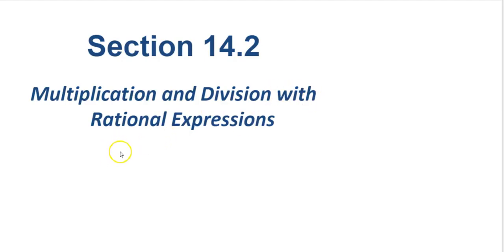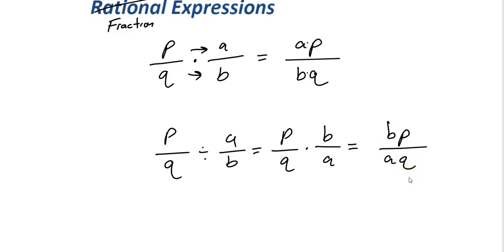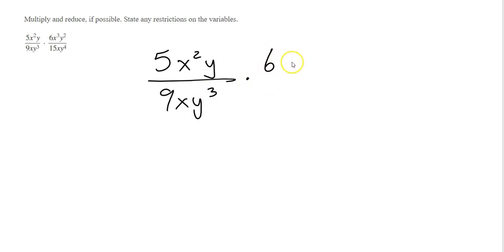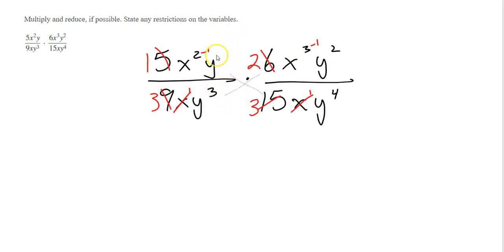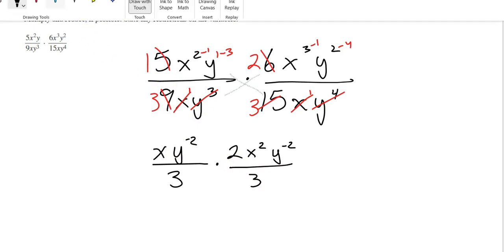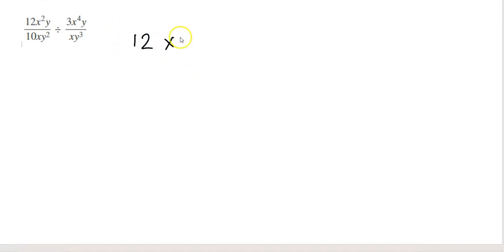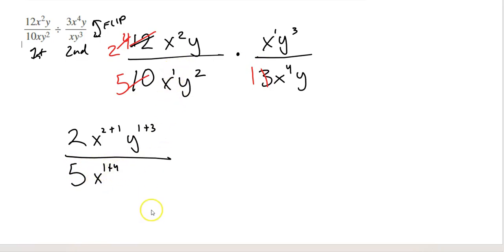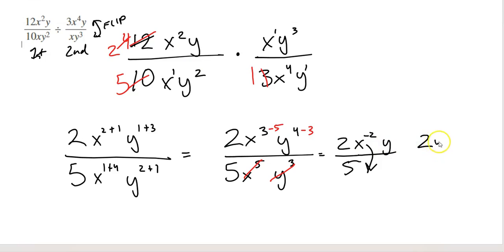14.2 Multiply and Divide Rational Expressions